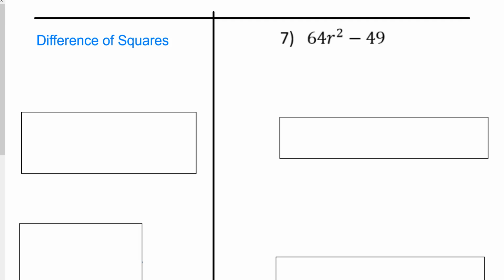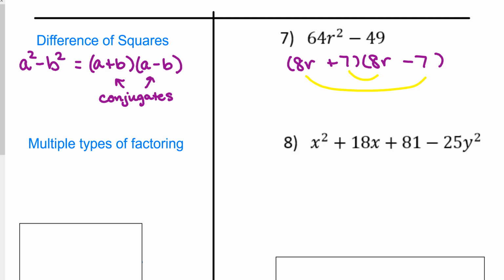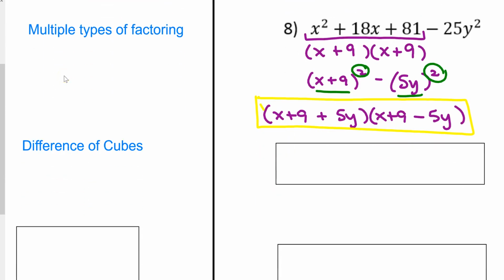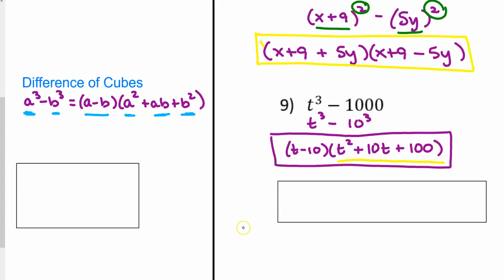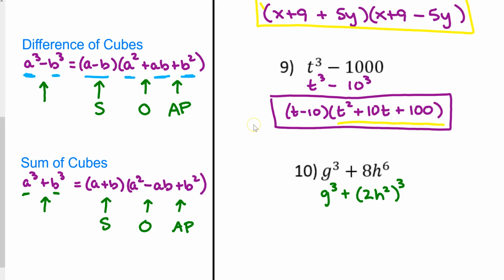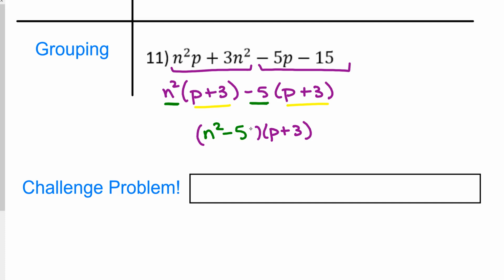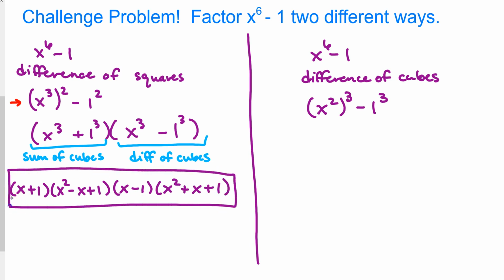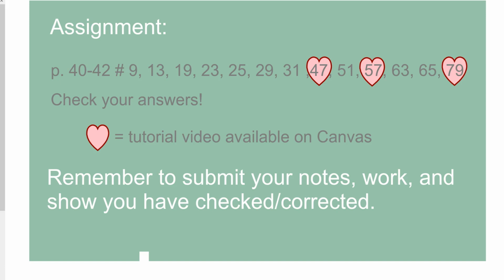PC factoring R4 part 2